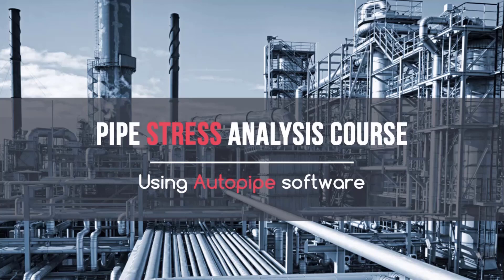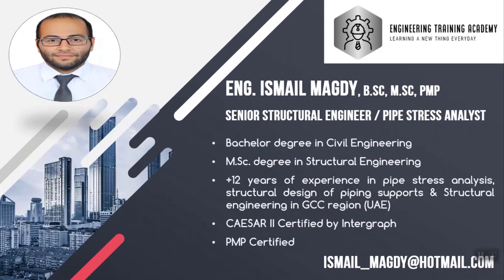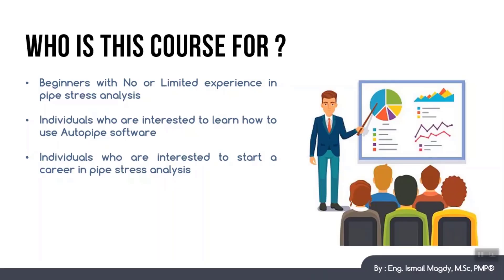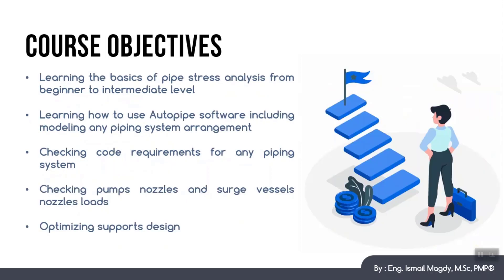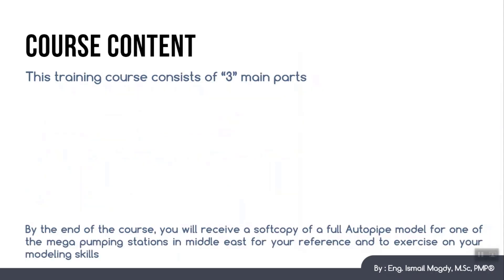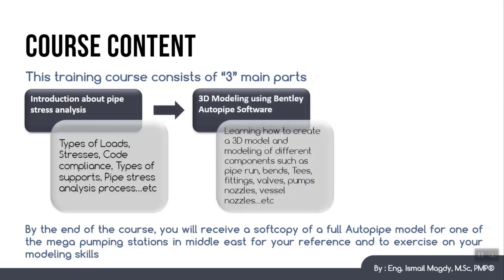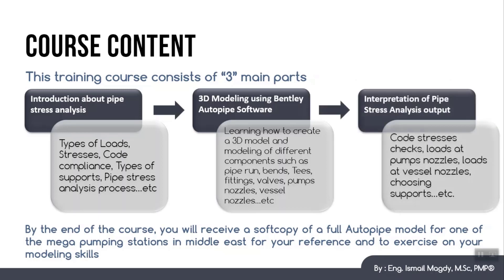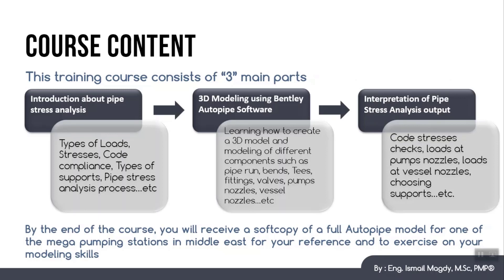Pipe stress analysis course using AutoPIPE - Introduction [ Lecture No. 1/30 ]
For the full course, please visit below link